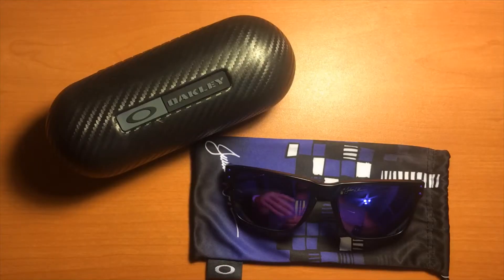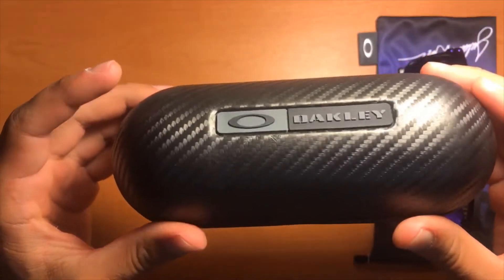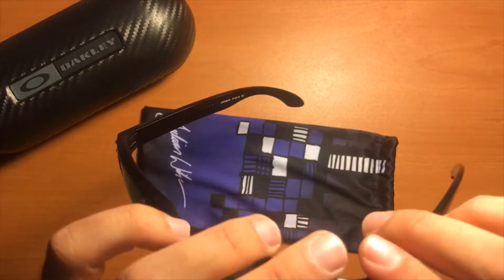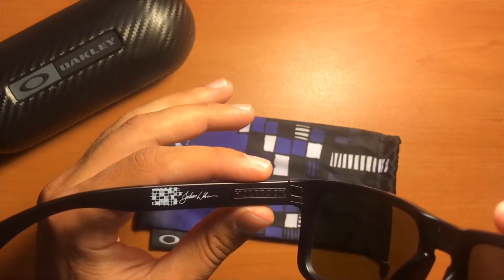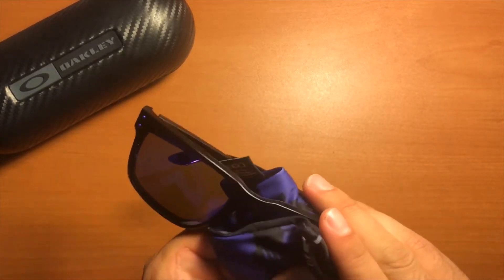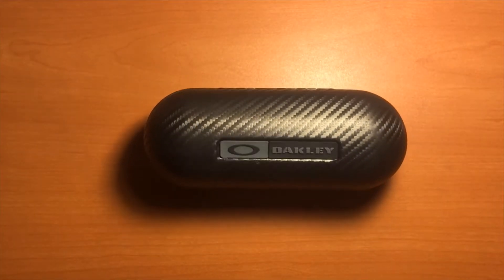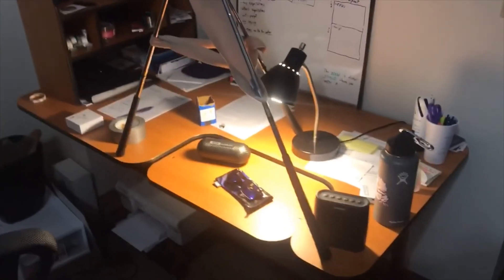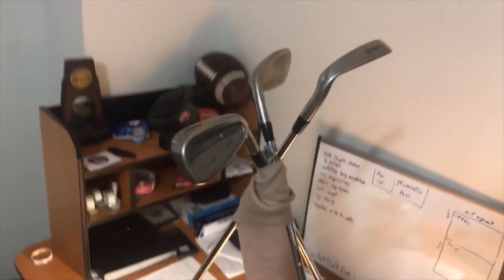Review: Oakley Julian Wilson Holbrook's, Torpedo Vault Case, Shopping Tip + Surprise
Here I review my favorite pair of sunglasses, the Julian Wilson Edition Holbrook's, the Torpedo Carbon Hard Box Case, a shopping tip, and surprise at the end!
Let me know what you think and what you want to see next.